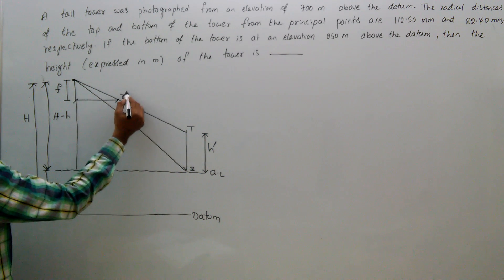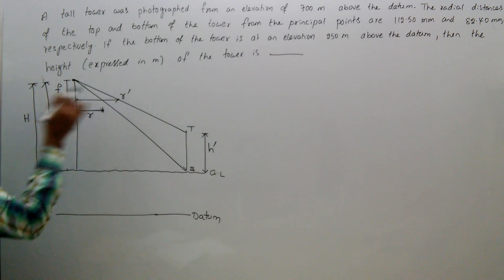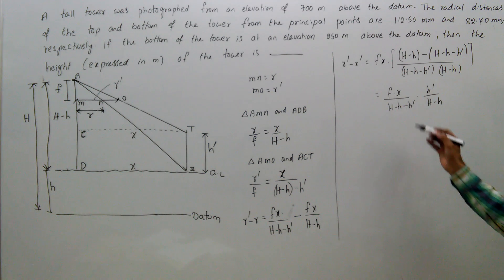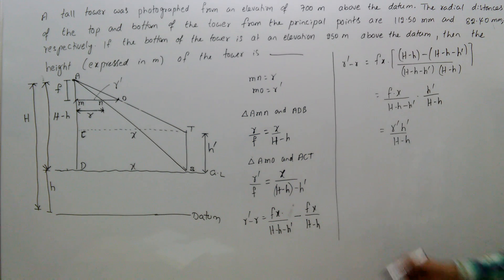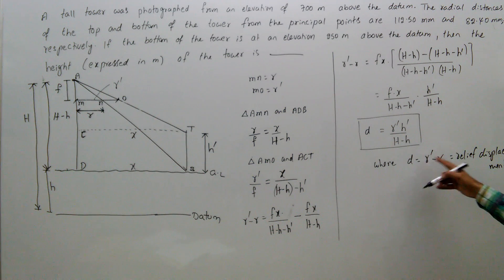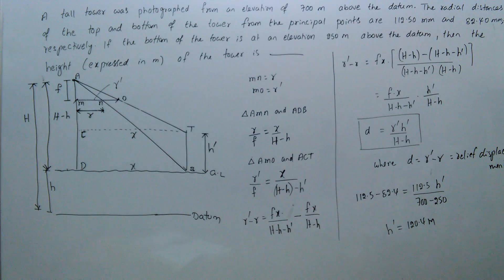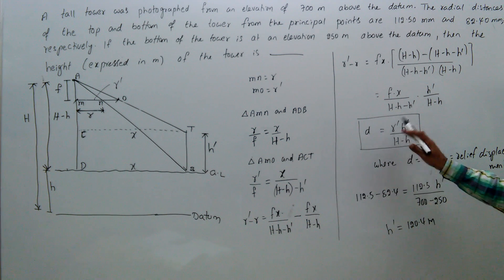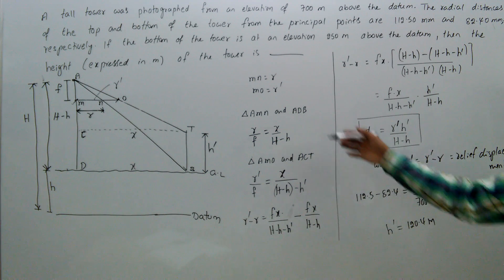geomatics, gate, relief displacement